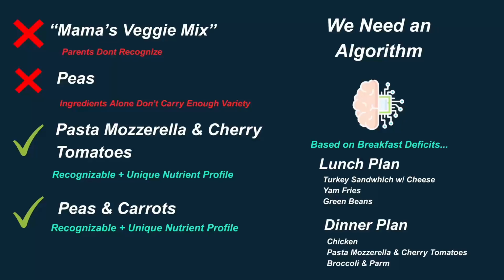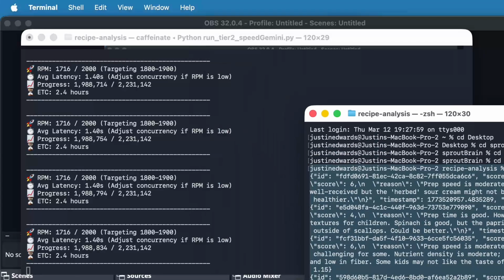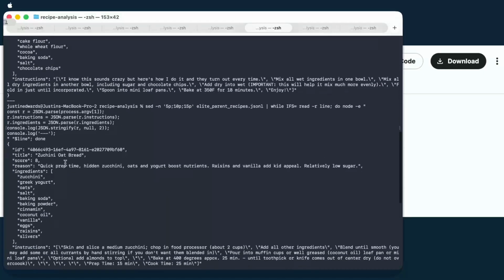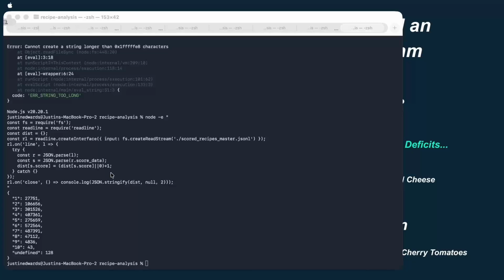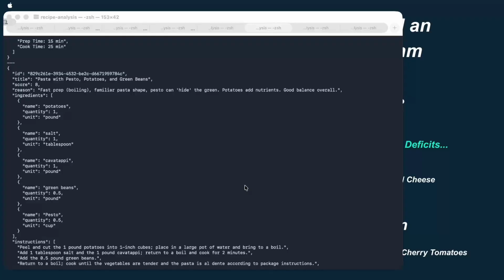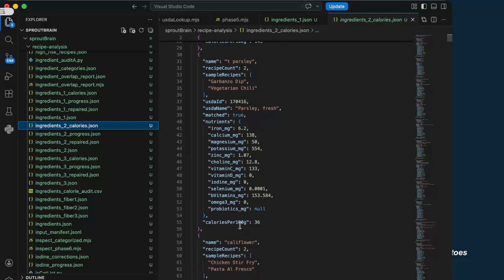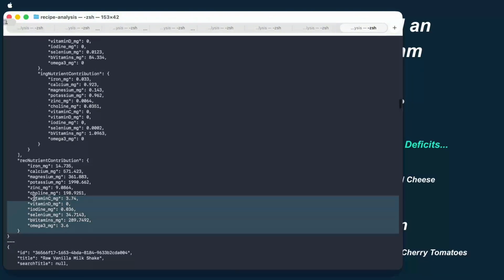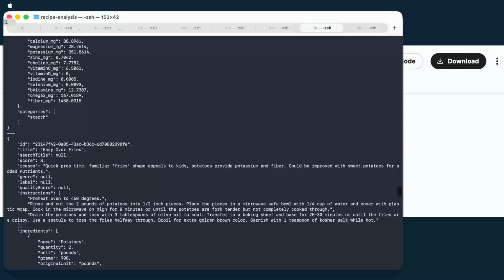Building Our V2 Database: ETL with JSON & the Gemini API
After our Product Tear down we realized that we needed a more low effort recommendation concept and we settled on providing full meals that an algorithm will tailor to make sure the child gets 100% daily value of all the nutrients that impact their development...

In this video take a messy database of Millions of recipes, and use gemini to convert filter it down to a few thousand recipes, each with 11 nutrient densities and nutrient contributions per ingredient and 11 nutrient contributions at the recipe level.

This database will then feed our algorithm to provide customized meal plans for parents based on the deficits for the day...